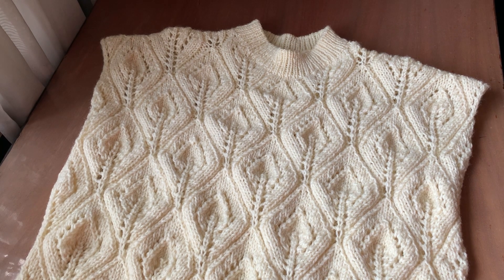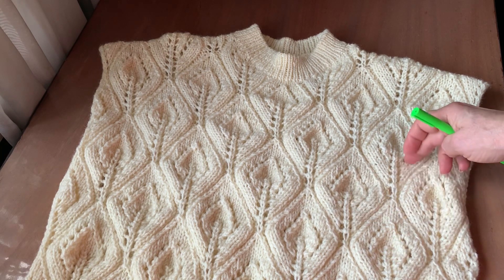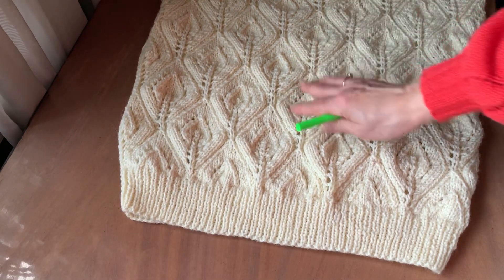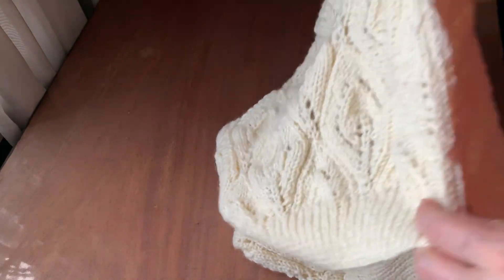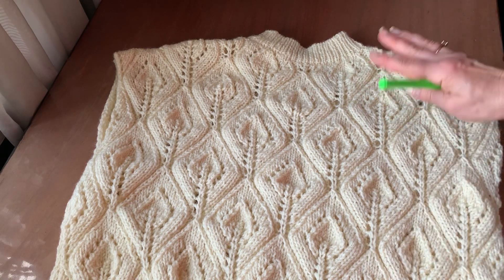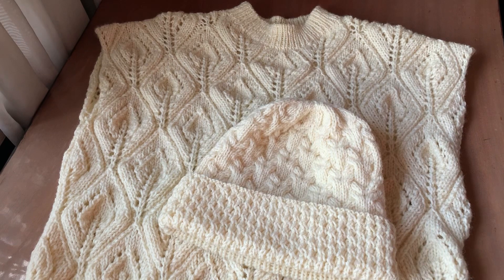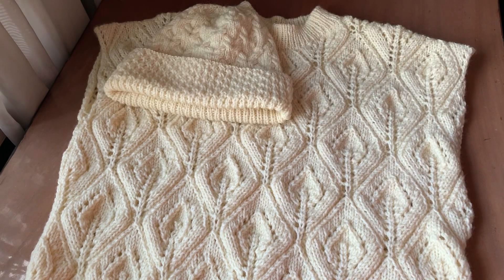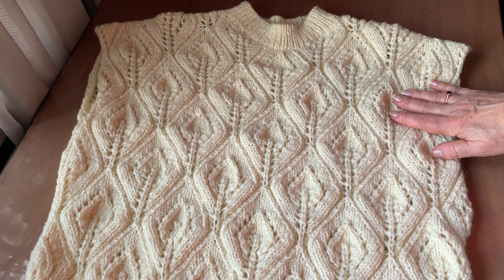ГОТОВА РОБОТА /ЖИЛЕТ «І знову ті листочки» /показую та розповідаю.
Вітаю всіх з Різдвом Христовим!
В цьому відео показую, що зв‘язала з пряжі Alize  lanagold classic: жилетка та аксесуари. Шапки в‘язала раніше, записи не робила, тому не пам‘ятаю, як робила закриття маківки.